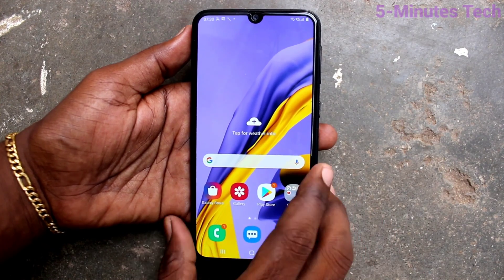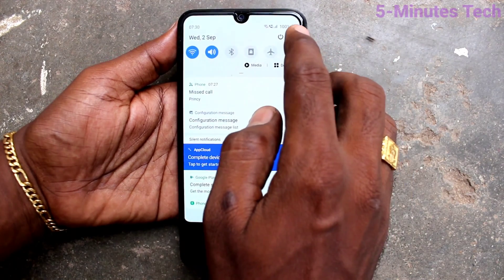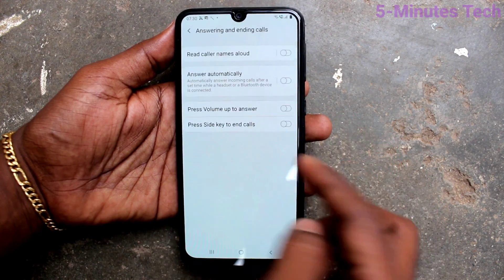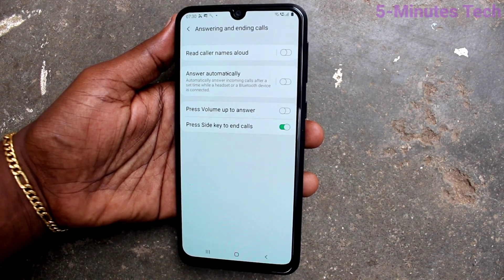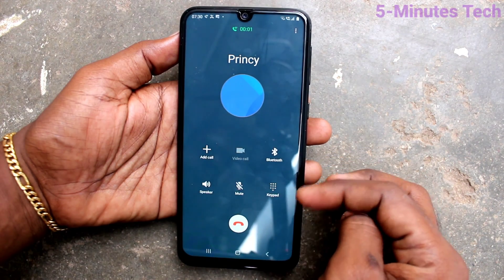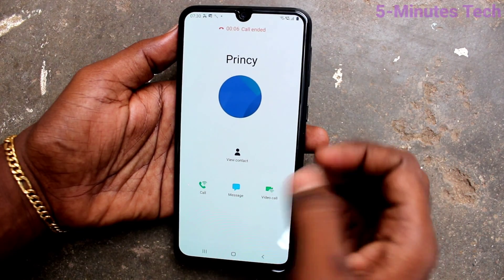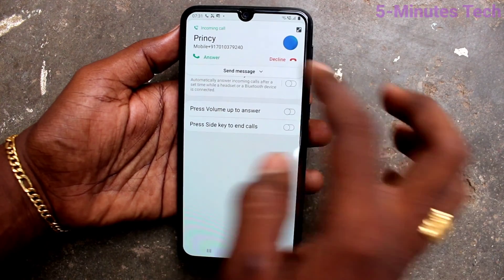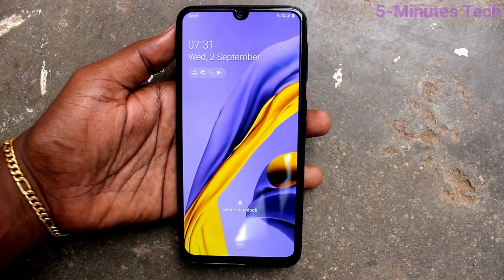How to set power button to end calls in Samsung Galaxy M31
Samsung Galaxy M31 power button to end calls settings: Learn here how to set power button to end calls in Samsung Galaxy M31 smartphone